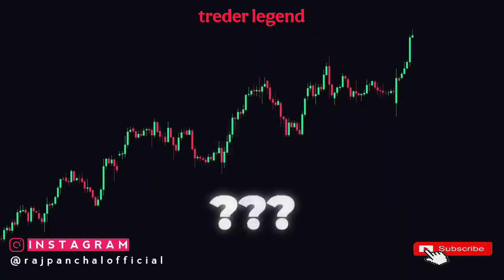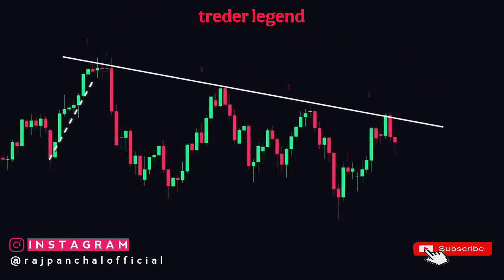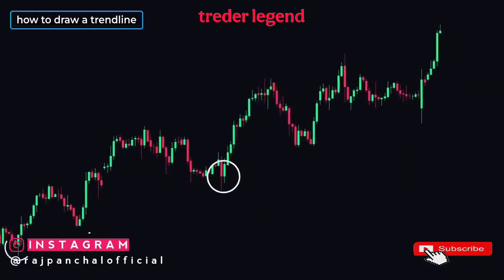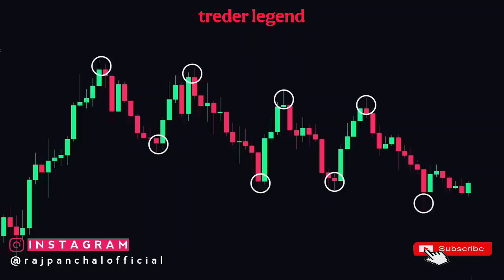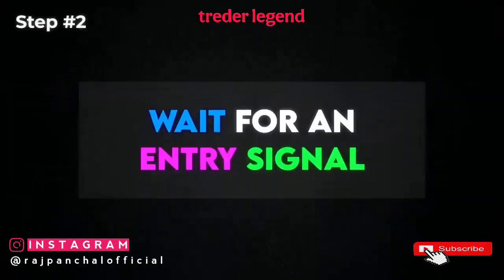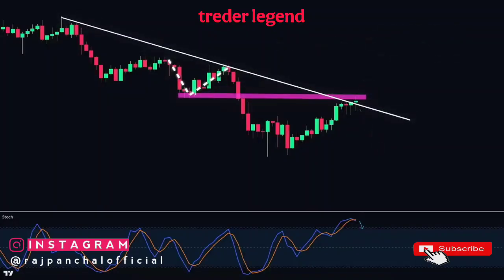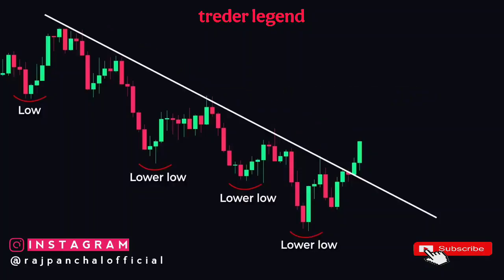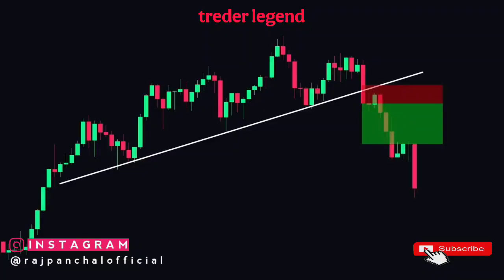Find perfect entry and exit using multiple timeframe analysis with treder legend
💻This video is for only education purpose. Do your own research before investing or trading. I am not SEBI registered.
Live Crypto Trading | 30 March

March